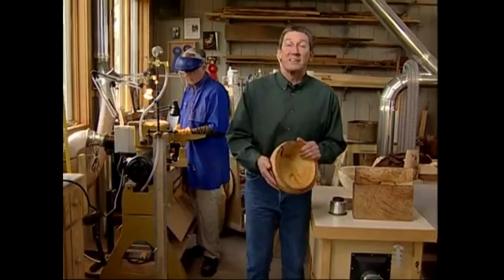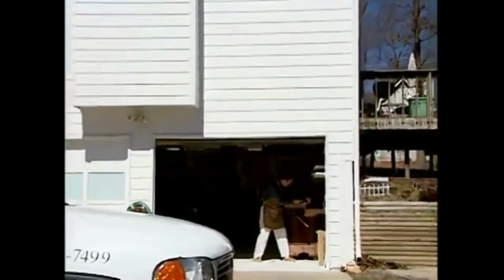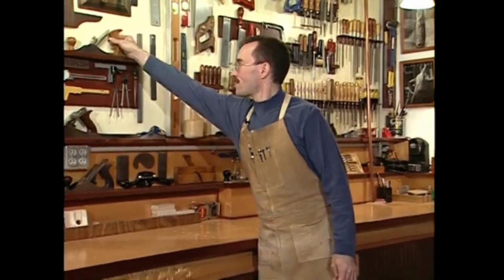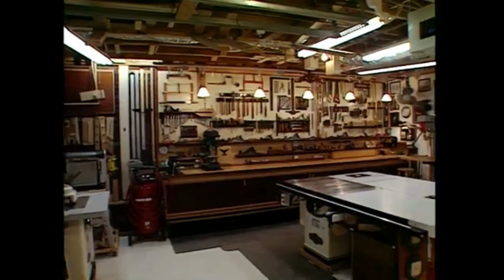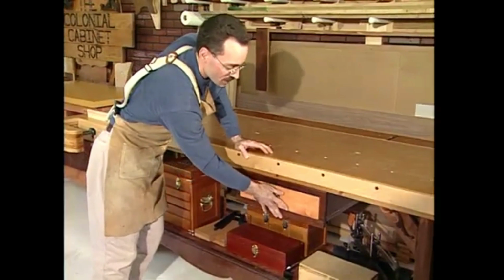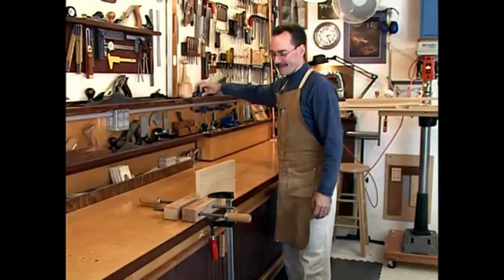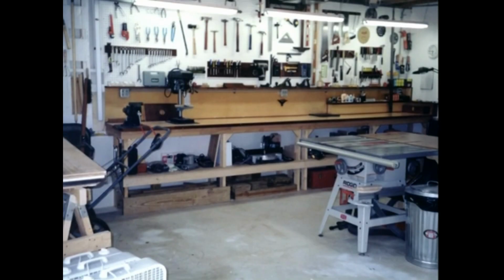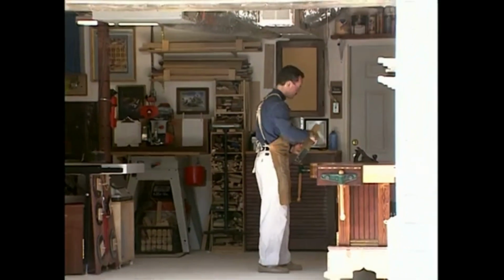Mike Doerner -- My Ultimate Workshop TV Program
Years before getting back into voiceover work, I was a cabinet and furniture maker, and in 2003, Atlanta television producers John Schipp and John Weatherford III contacted me about including my cabinet shop in a show called "My Ultimate Workshop"; it was featured on the DIY and HGTV Networks in 2004 and for years thereafter.  It was hosted by Bruce Johnson and had all kinds of unique home workshops from model train layouts, a cooking school, and a greenhouse, to glass blowing, restoring vintage cars, and woodworking.  After they filmed at my place, I told them: "as long as you guys are traveling around to various types of work shops, you may want to visit my brother's boat shop -- he owns a traditional gondola building shop in Venice, Italy.  Maybe you could expense a trip there?"  They both said it was a great suggestion and booked a flight the next week! They still talked about their wonderful trip there even years later.  John Schipp retired several years ago and moved away, and John Weatherford III sadly passed away in May 2023; both Johns had long careers in TV and radio and had won many broadcast awards.  I am honored to have known them and to have been a small part of their work.

I am available for all your holiday voiceover needs, even the last minute ones.